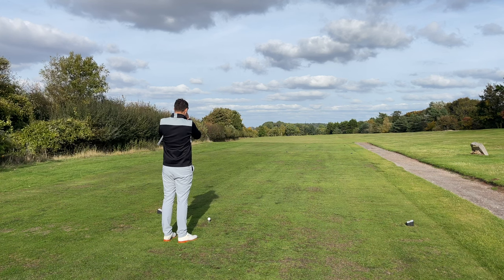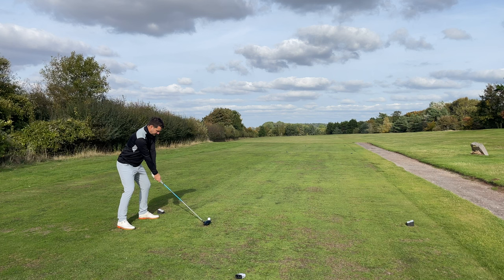UNDER PAR ON A NEW COURSE?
►I played Clevedon Golf Club for the 1st time. It's tough playing golf courses for the 1st time, so here is my guide to help you.

TAKE A LESSON.

Happy golfing ⛳⛳